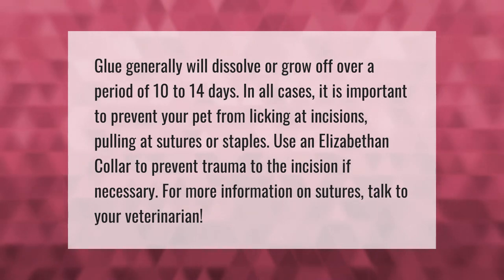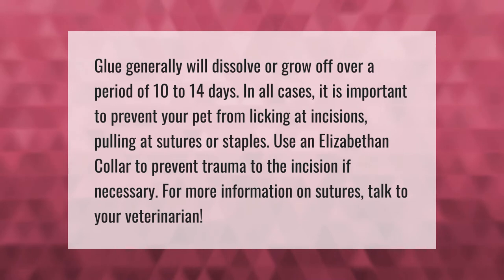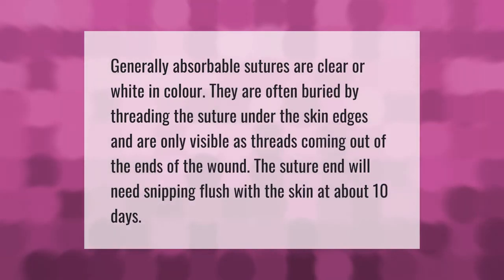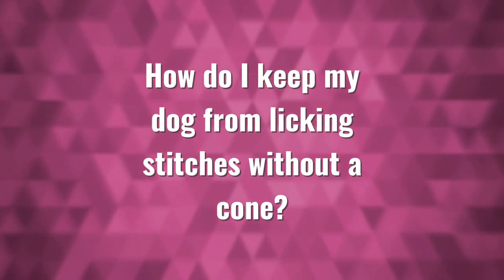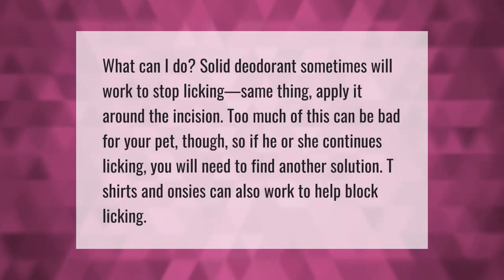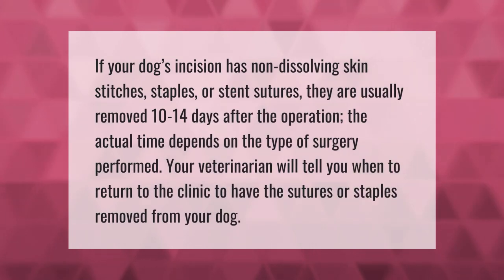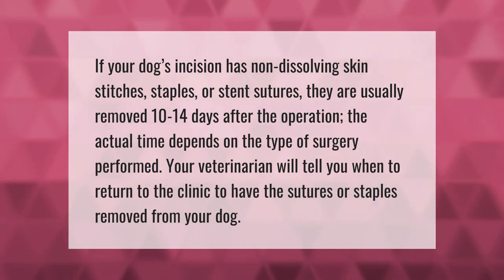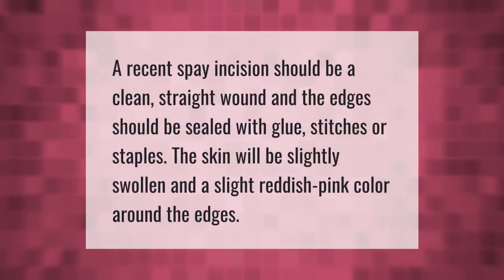How long does it take for stitches to dissolve in a dog?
00:00 - How long does it take for stitches to dissolve in a dog?
00:42 - What Colour are dissolvable stitches?
01:09 - How do I keep my dog from licking stitches without a cone?
01:40 - Will my dog's stitches dissolve?
02:12 - What should my dog's neuter incision look like?

Laura S. Harris (2021, March 30.) How long does it take for stitches to dissolve in a dog?
    AskAbout.video/articles/How-long-does-it-take-for-stitches-to-dissolve-in-a-dog-204065